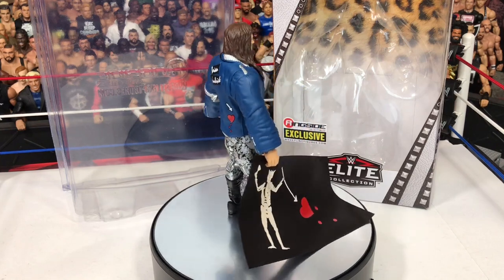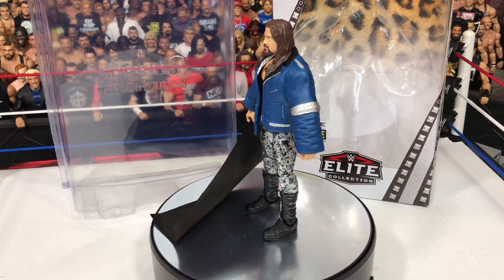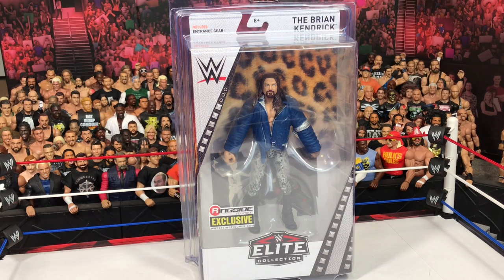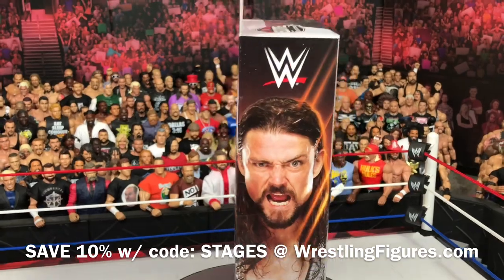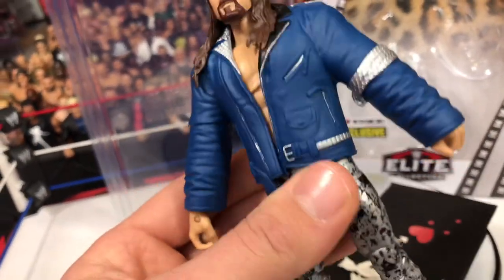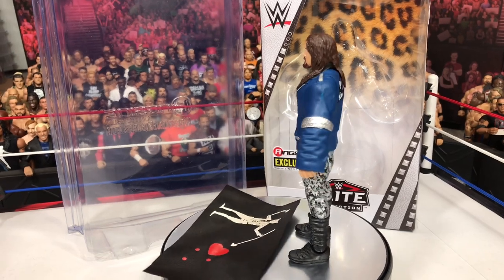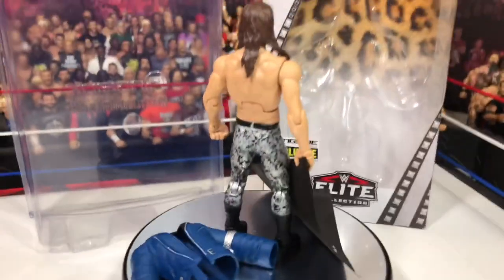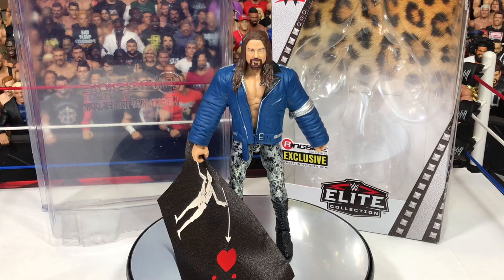The Brian Kendrick WWE Elite Ringside Collectibles Exclusive Review!